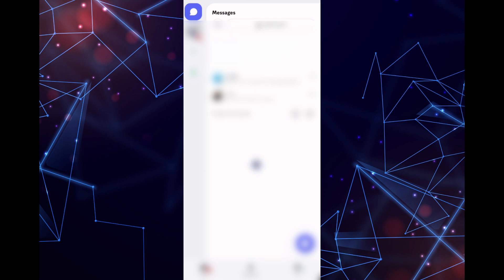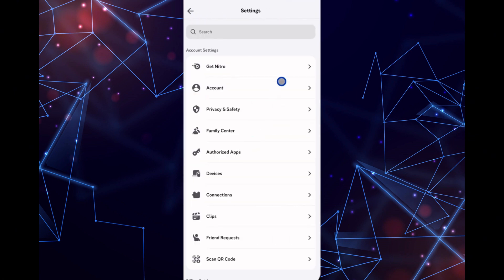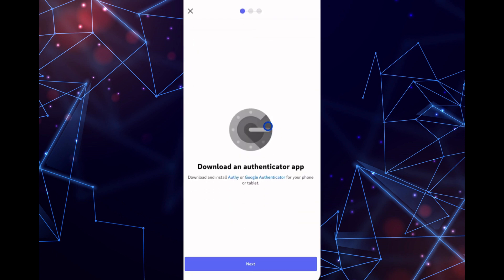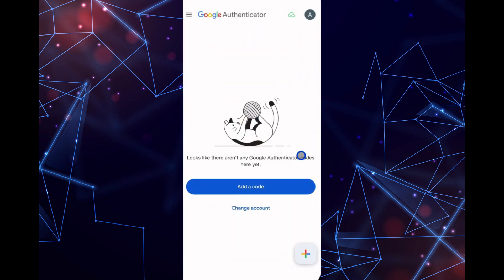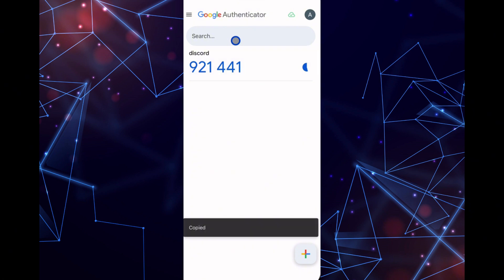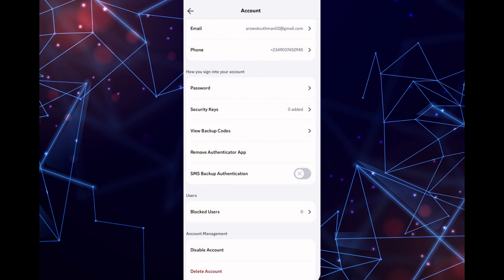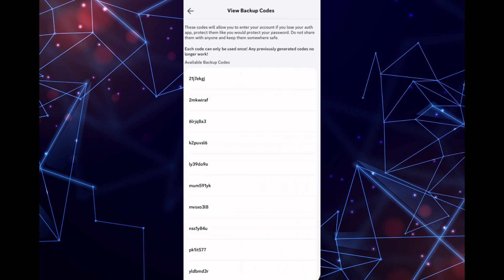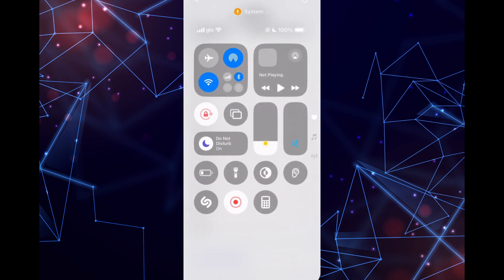How To Get Discord Backup Codes In 2026! (Updated Method)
Learn how to get Discord backup codes in 2026 with this updated method! This step-by-step tutorial walks you through accessing and securely managing your backup codes to ensure you never lose access to your account. Watch now for an easy and reliable guide to safeguard your Discord profile!